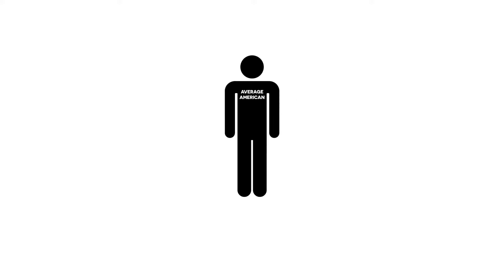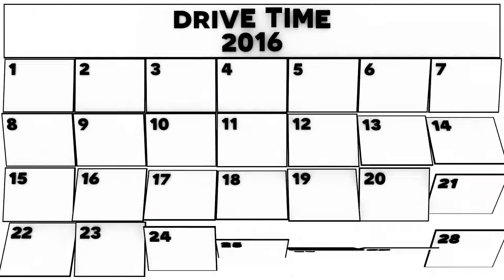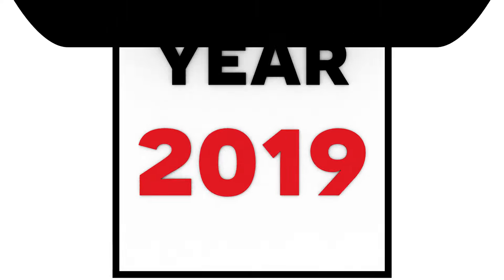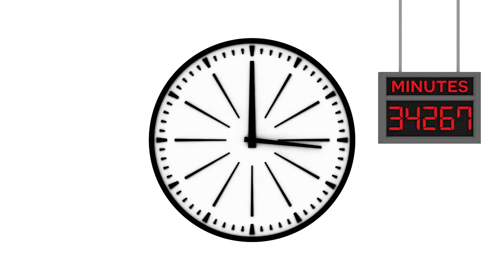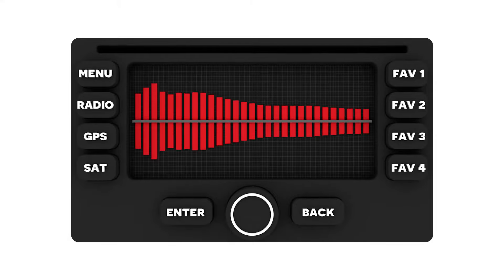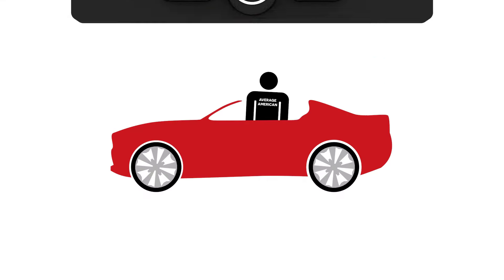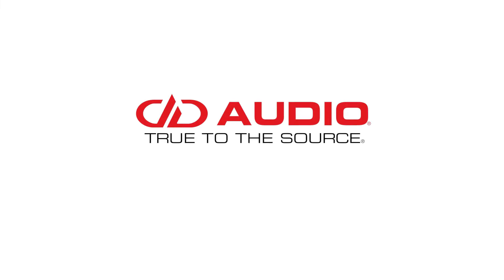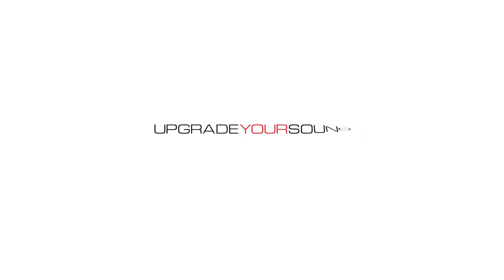Upgrade Your Sound™ with DD Audio OEM Integration Products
Did you know the average American spends about 293 hours driving every year?! That's crazy! Shouldn't that time sound a little better than average?

Head over to DDAudio.com/OEM to find out how!